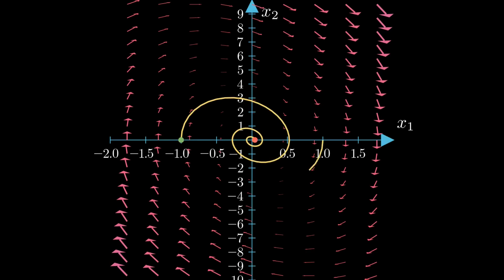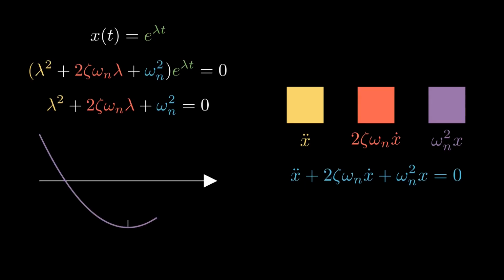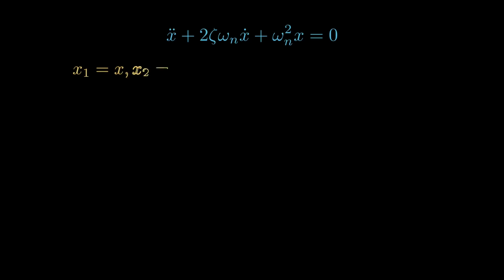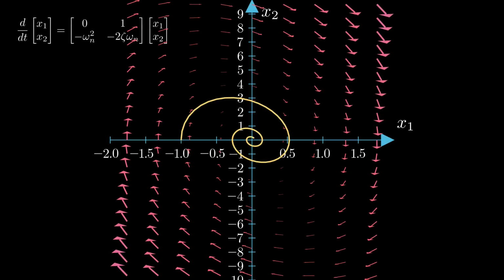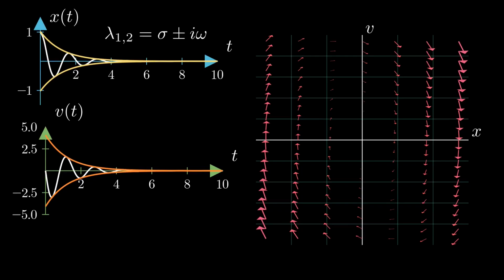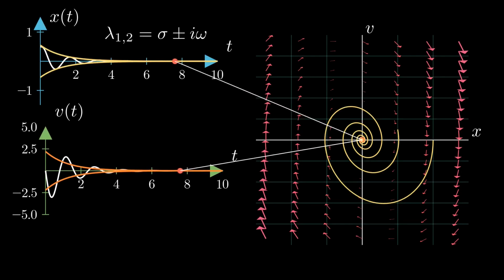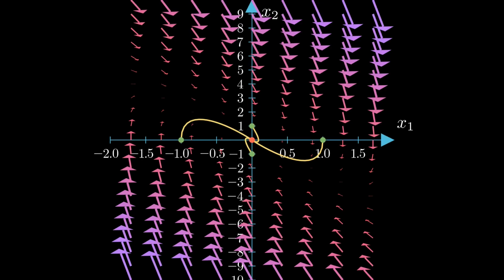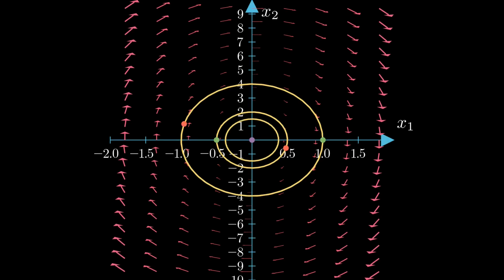Differential Equation In Visuals: The Phase Portrait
Stop calculating and start looking. If you’ve ever felt bogged down by the tedious algebra of differential equations, this video is for you. We’re pivoting from pure calculus to the geometric intuition of Phase Portraits.

By using a mass-spring-damper system as our guide, we explore how a system's "personality" is hidden within its eigenvalues and how these translate into visual trajectories.

0:00 Intro
0:46 The Underdamped Mass-Spring System
1:02 The Calculus Approach: Formulas & Roots
2:31 Converting to State-Space Form
3:51 Case Studies
7:18 Outro

What’s inside:
The Shift: Moving from second-order equations to the State-Space form.
The Blueprint: Understanding how the real ($\sigma$) and imaginary ($\omega$) parts of eigenvalues create the geometry of motion.
Visual Scenarios: A deep dive into underdamped spirals, critically damped paths, and the "center" of undamped systems.
Stability: Identifying critical points, stable nodes, and the flow of the state-space plane.

Animation made using ManimCE.